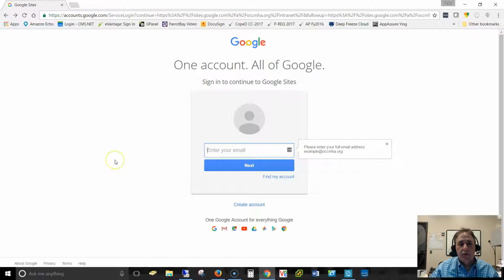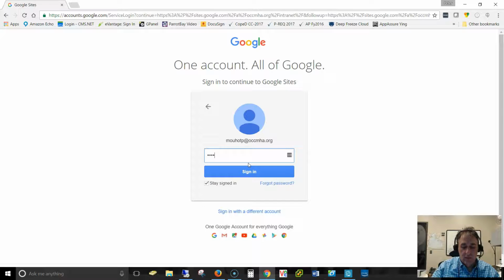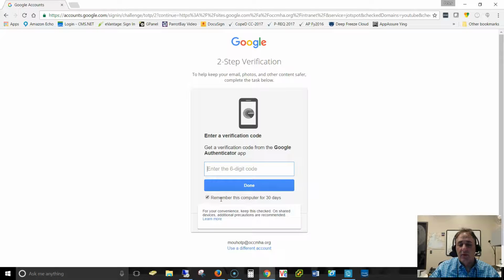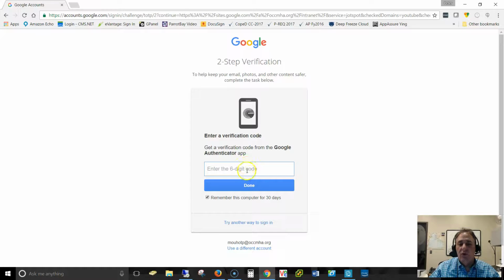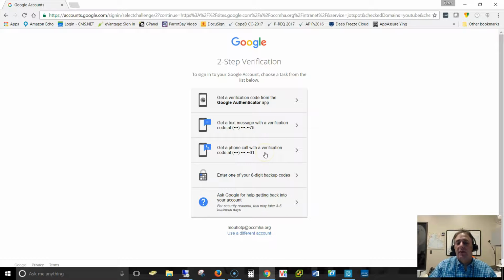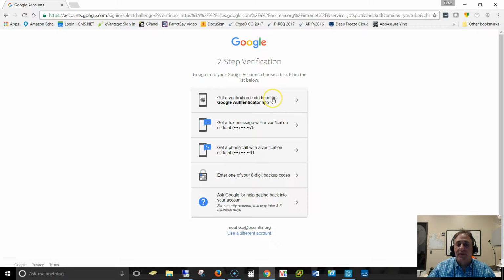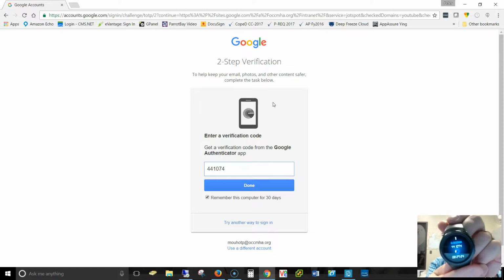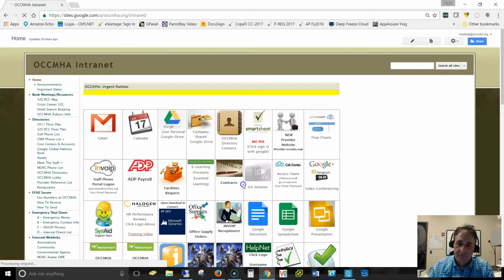Two Factor Authentication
What a Google Enterprise Two Factor Authentication Looks Like when you put in all the various options